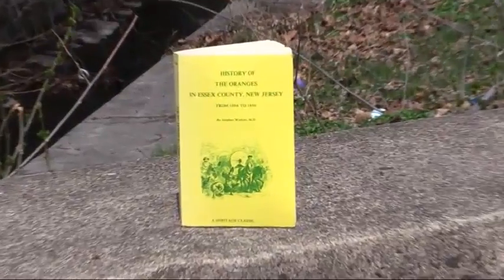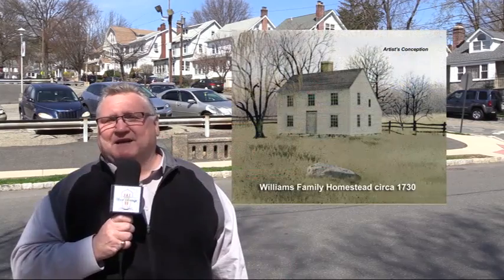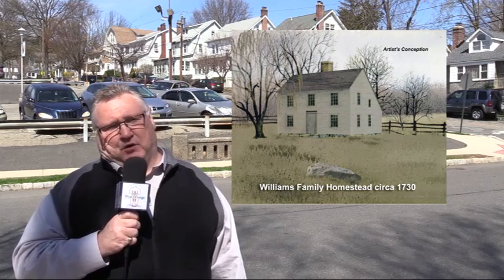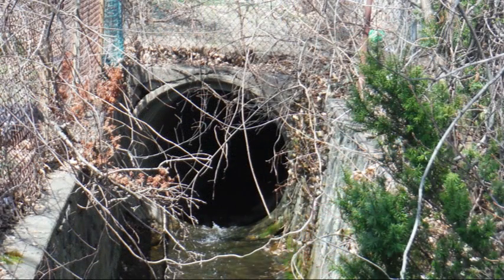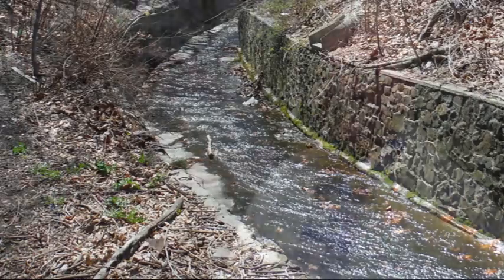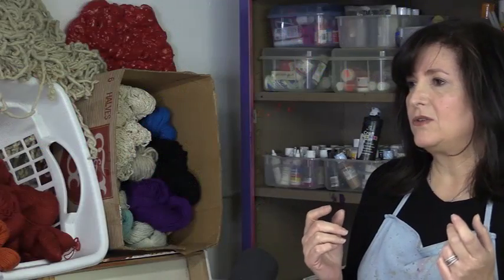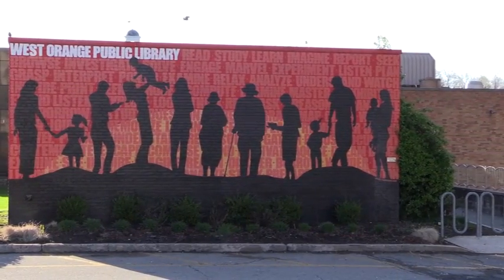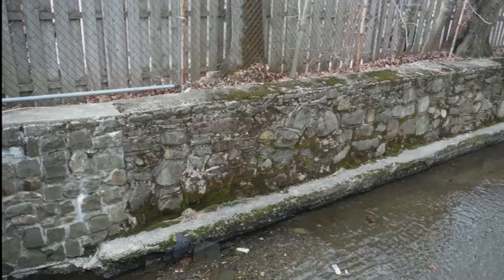Wigwam Brook History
The history of the Wigwam Brook in West Orange dates for more then 3 centuries.